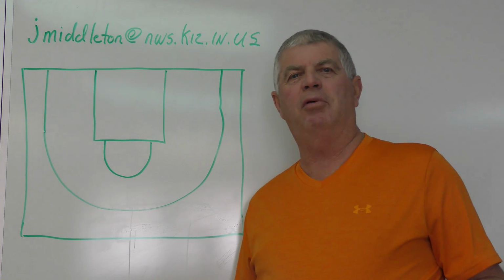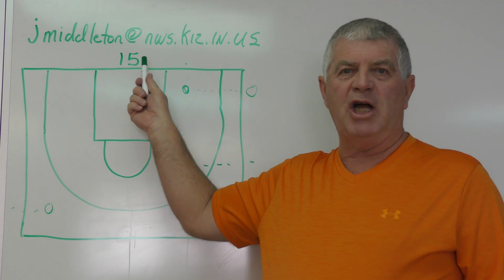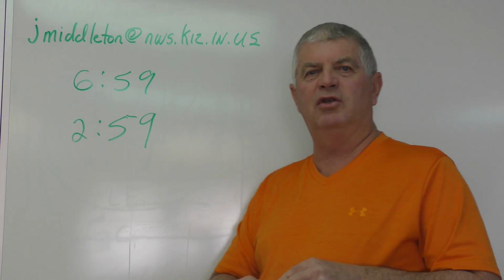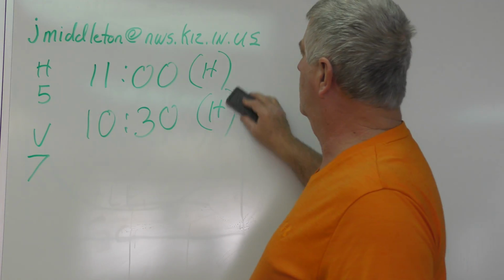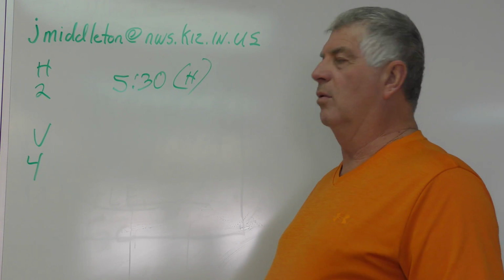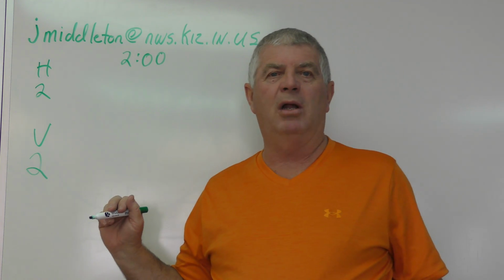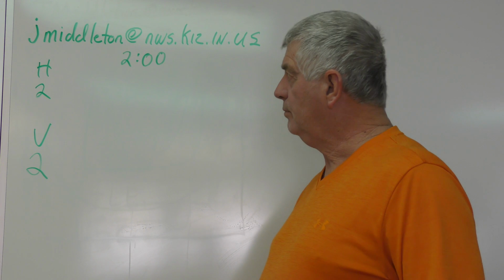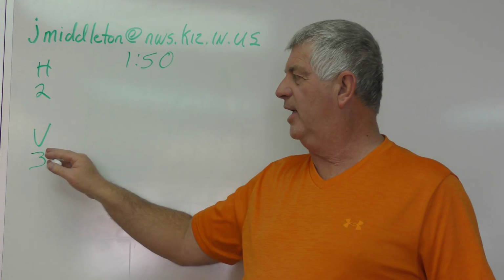TBL Time Outs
Jerry Middleton talks about mandatory time outs, throw in spot, and advancing the basketball per pro basketball.